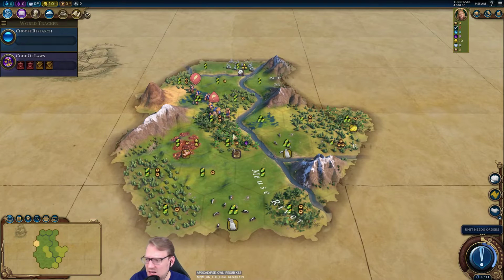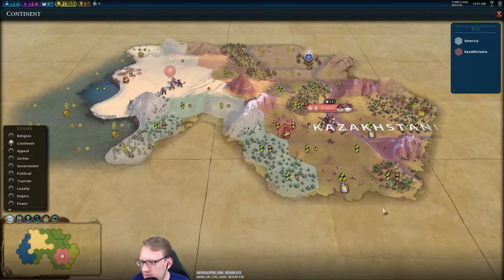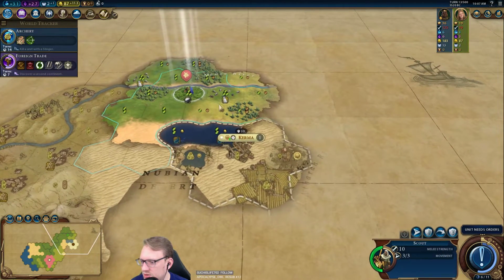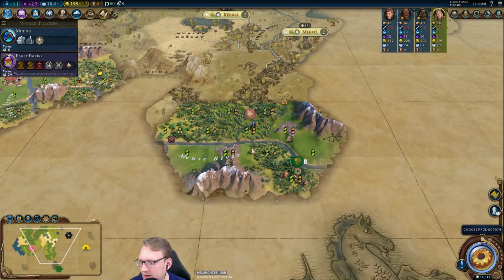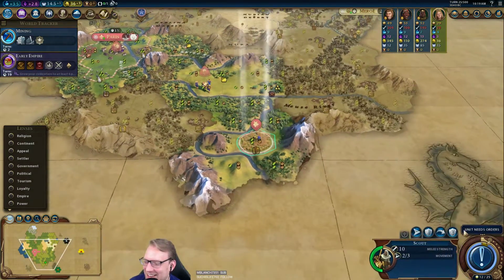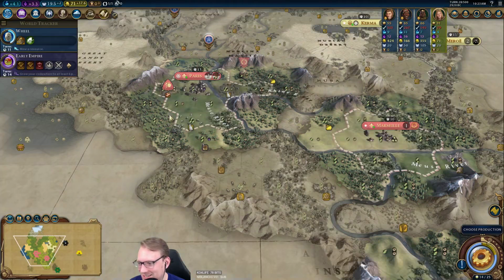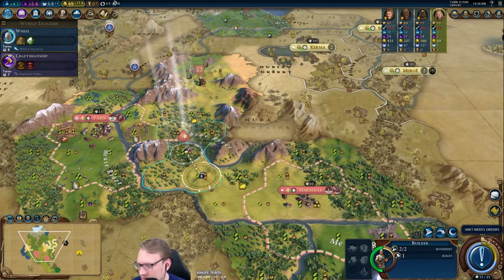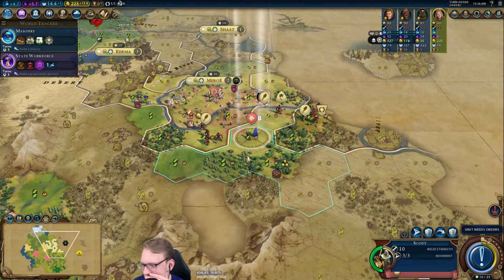Let's Play Civilization 6: Gathering Storm - Deity - French Eleanor part 1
Part 1 of the French Eleanor Let's Play during the Test of Time marathon.

Seed Info: Standard Settings Unless Otherwise Noted
Map: Pangea
Map Size: Small